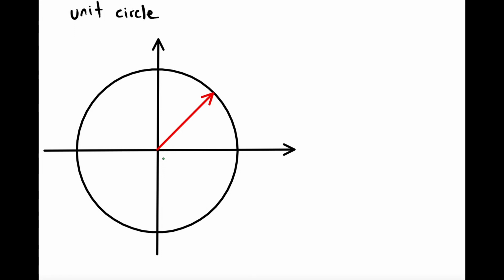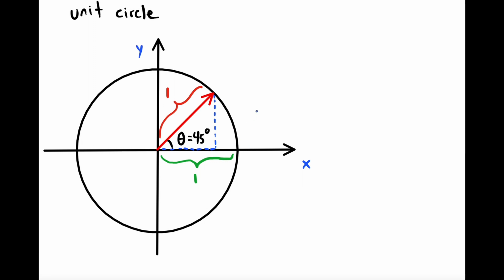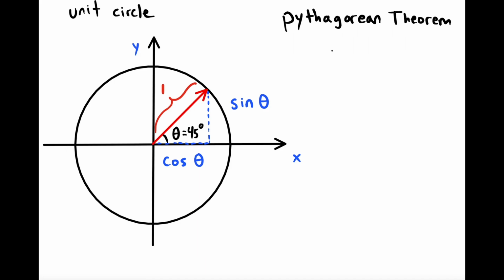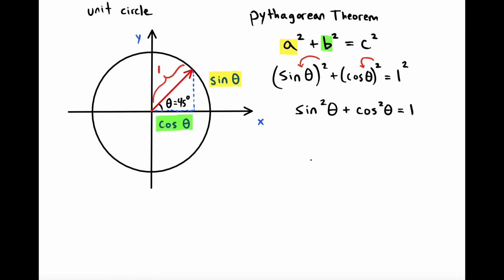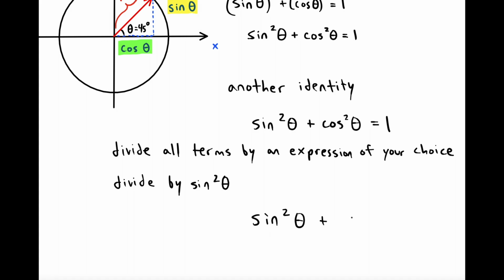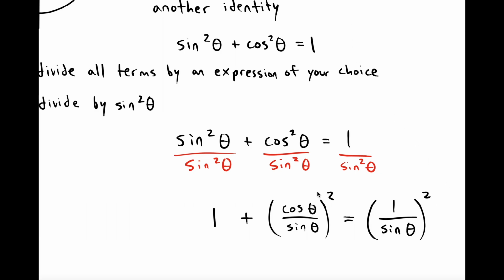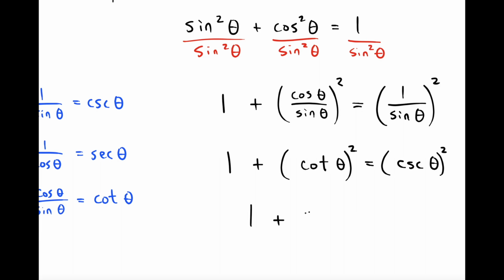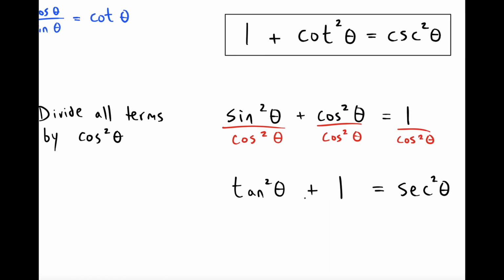PRECALCULUS - Derivation of 3 Trig Identities